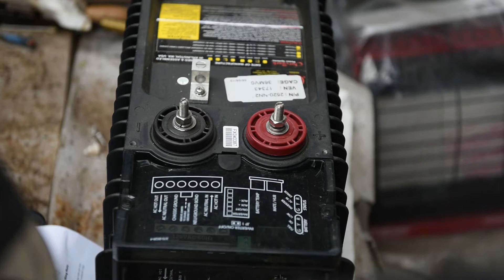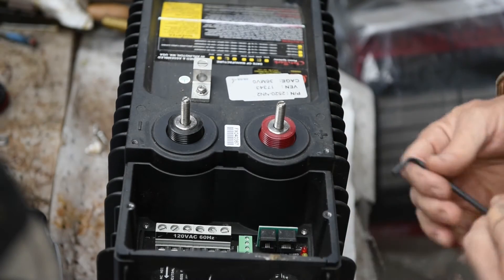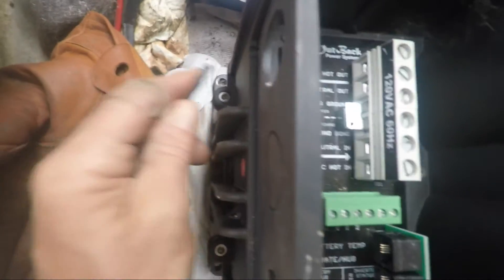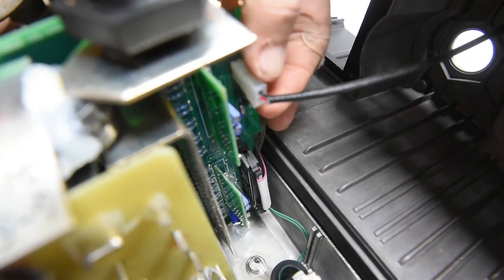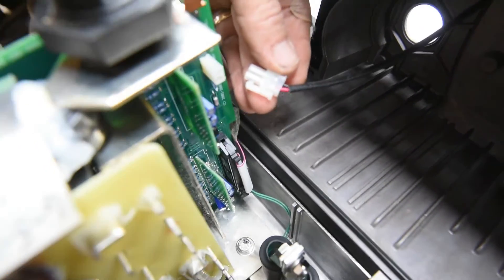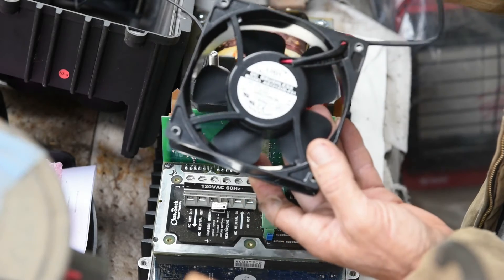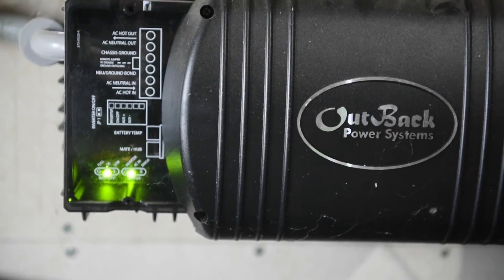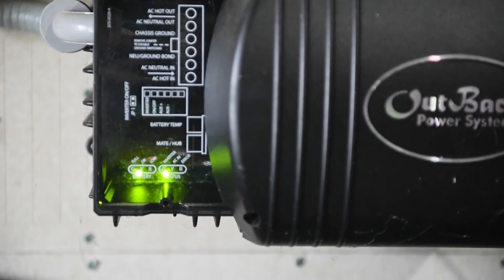Outback Inverter internal fan replacement. Internal fan error off grid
In this video we replace the internal fan on our Outback Inverter.

We hope you will become part of our homestead family by subscribing to our channel.If you want to learn more about living off grid (solar and wind) ,homesteading, self sufficiency, growing your own food, preserving your own food, no till and regenerative gardening then follow us on Facebook and subscribe youtube.com@HippieHillHomestead.